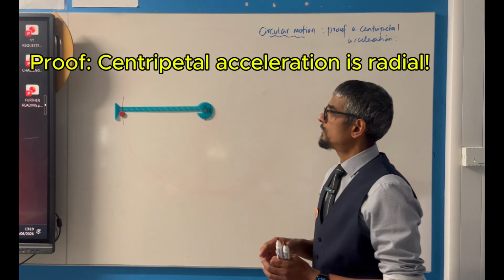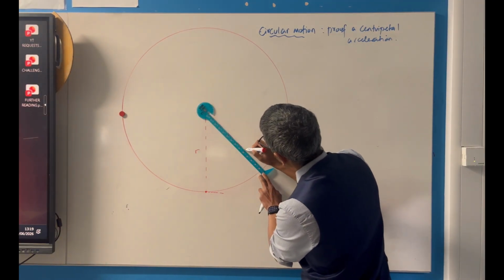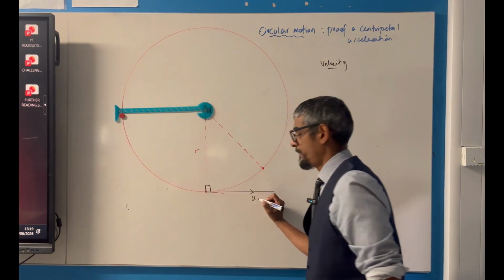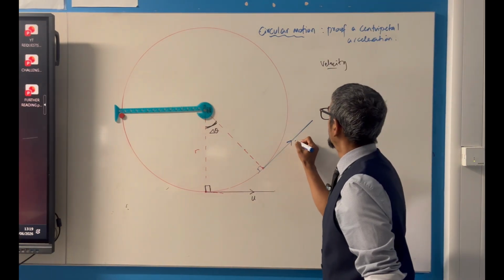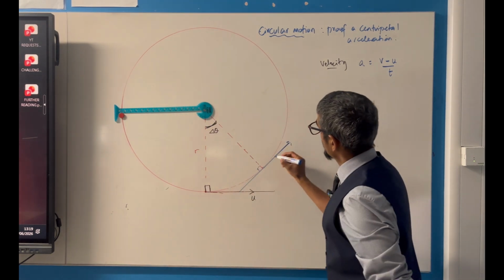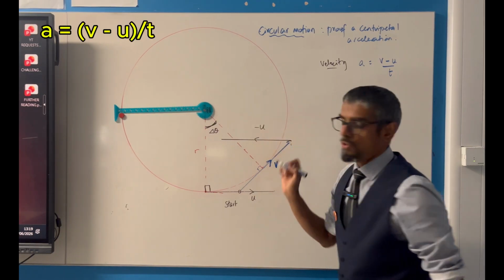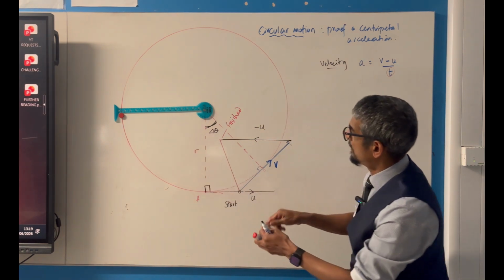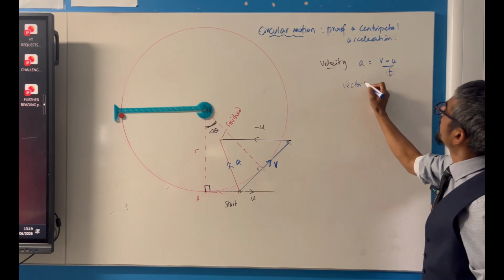Circular motion: Is acceleration towards the centre?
Proof using vectors that ACC is indeed radial whilst velocity is tangential!